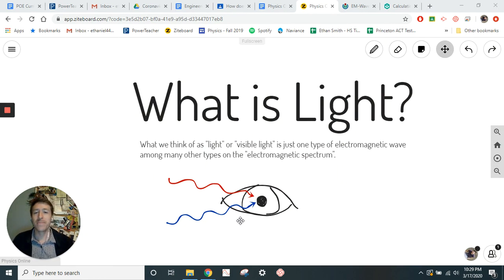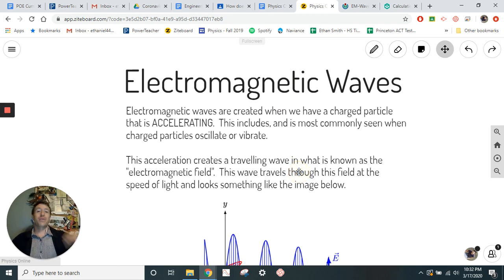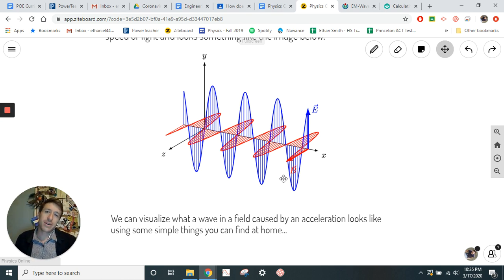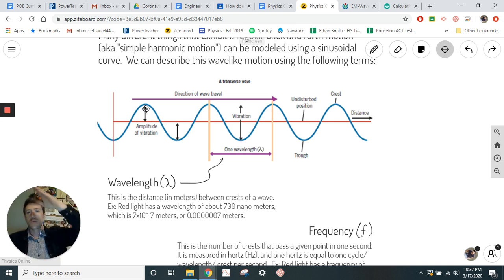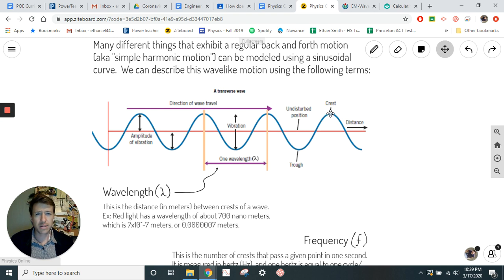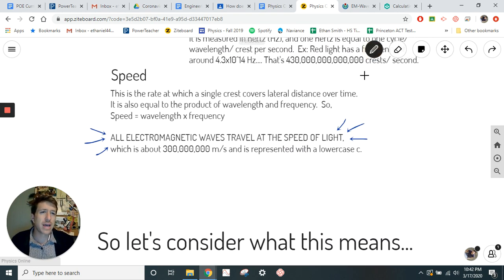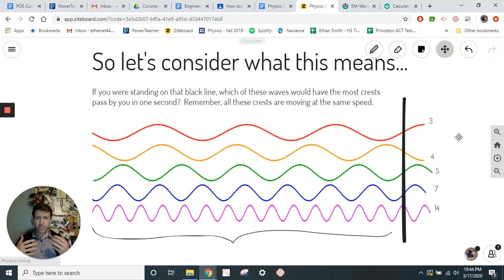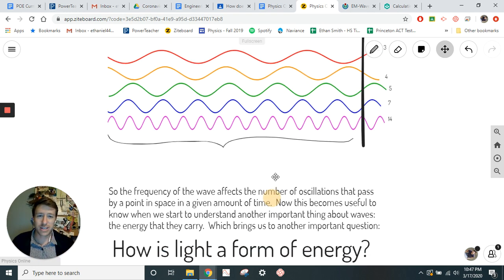Physics Online - Lesson 1 - Light and Waves, the basics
This is the first lesson of our online physics about LIGHT! What exactly is light? And what do we need to know in order to talk about waves?